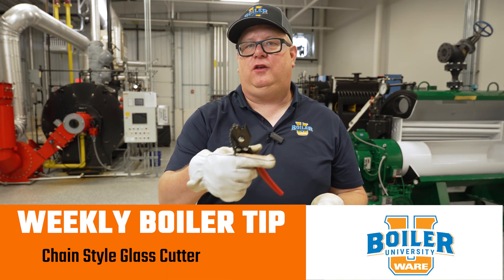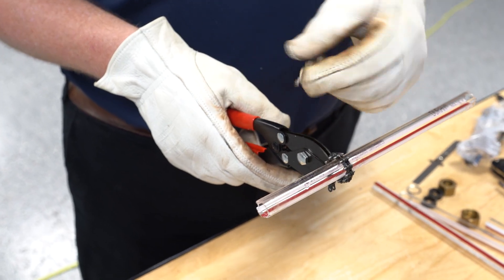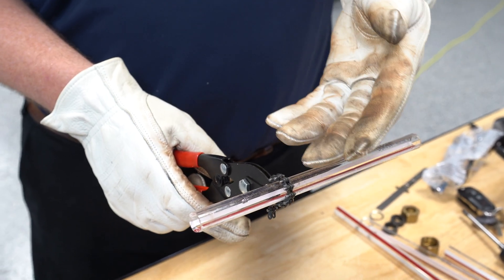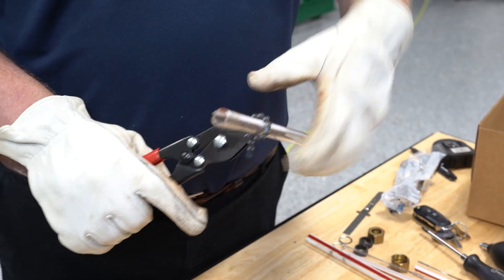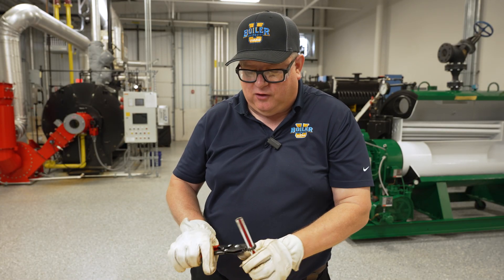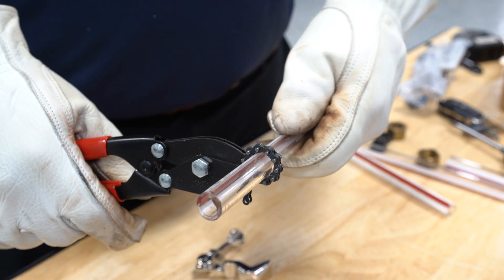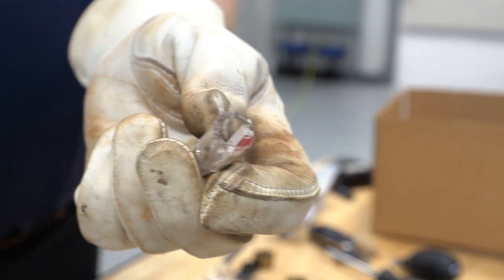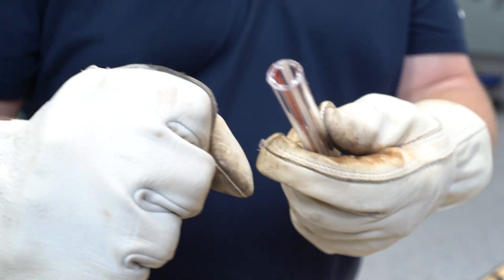Chain Style Tubing Glass Cutter: Why Most People Use It Wrong (and How to Fix It) -Weekly Boiler Tip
BONU S TIP - Learn the right way to cut boiler sight glass using a chain-style tubing cutter. Many techs treat glass like copper — twisting instead of snapping — which leads to cracks, crazing, and leaks. In this short demo, we’ll show you exactly what to avoid and how to make a perfect, clean cut every time.

Whether you’re maintaining a boiler, replacing sight glass, or just want to improve your cutting technique, this tip can save you both time and parts.

Need replacement sight glass or parts?
👉 Shop trusted boiler parts at BoilerWAREhouse.com

Timestamps (Waterfall Chapters):
00:00 — The wrong way to use a chain-style glass cutter
00:06 — The right way: scoring and quick snap technique
00:28 — Why twisting the cutter damages glass
00:41 — Clean vs. jagged cuts explained
00:48 — Final tip: Squeeze and snap for a professional finish

You should not attempt any boiler repair or modification without first consulting with a licensed contractor and the manufacturer. Ware Boilers does not warrant the accuracy, completeness, or usefulness of information available on this YouTube page. Nothing contained in or provided in any of Ware Boilers’ videos is intended to constitute advice or to serve as a substitute for a licensed contractor’s inspection or manufacturer specifications. Any reliance you place on such information is strictly at your own risk. WARE is All Ways Steam!